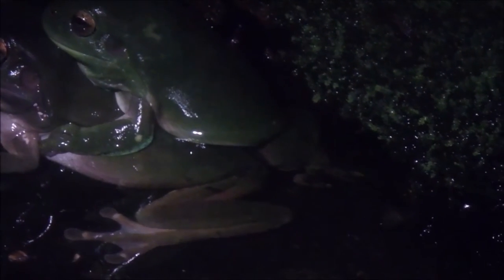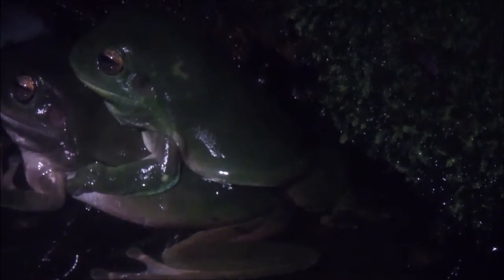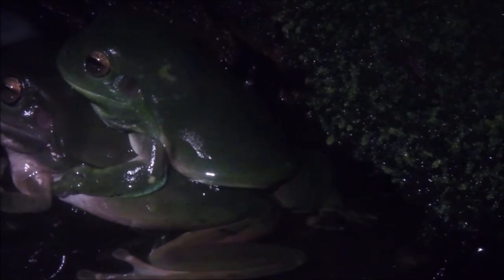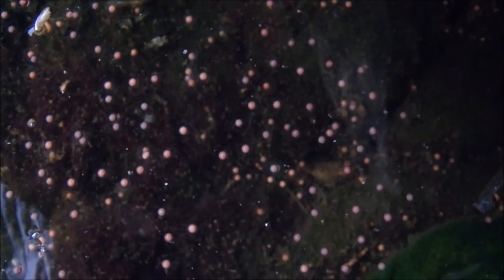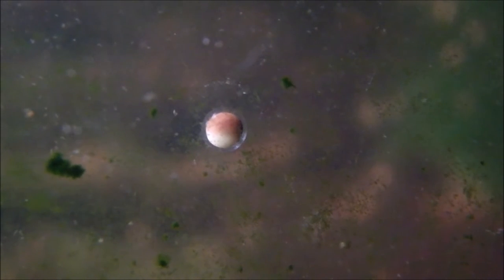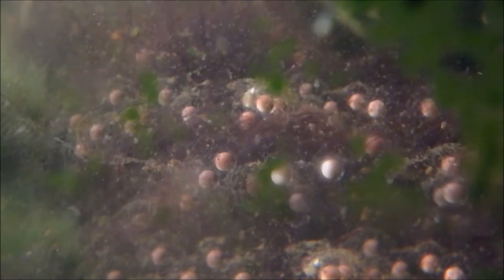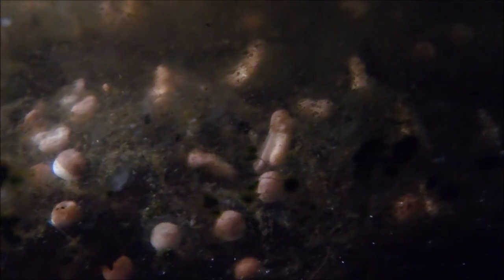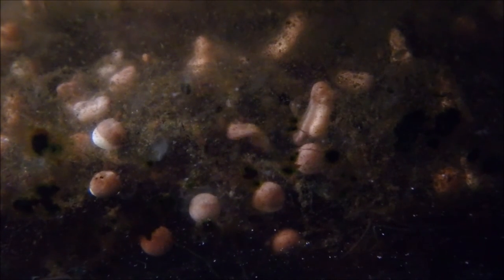Green Tree Frog Life Cycle - PART 1 Mating and Spawn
On a rainy night in my Brisbane backyard, Green Tree Frogs (Litoria Caerulea) have been calling and a pair are now mating in one of my water collection tanks. I was so excited to see eggs the next morning as I often hear frogs calling but rarely see any eggs. I'll continue to update the stages in their growth.